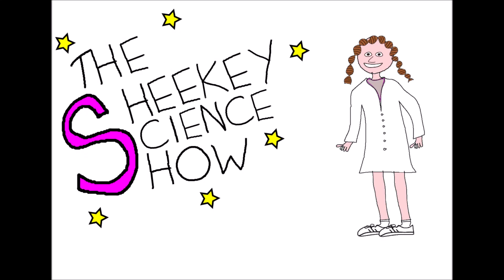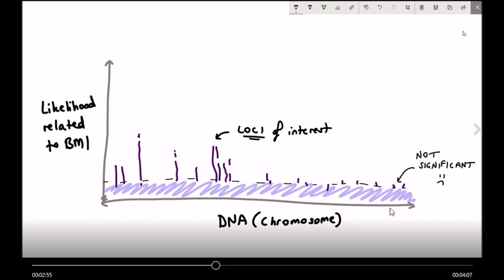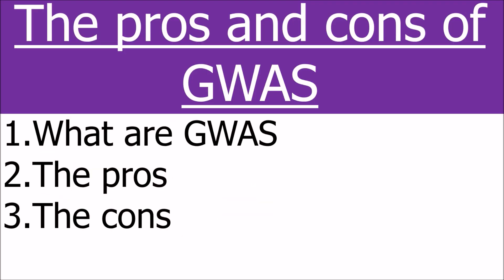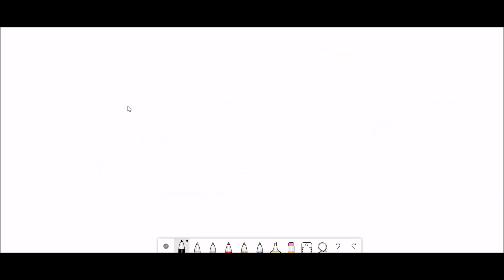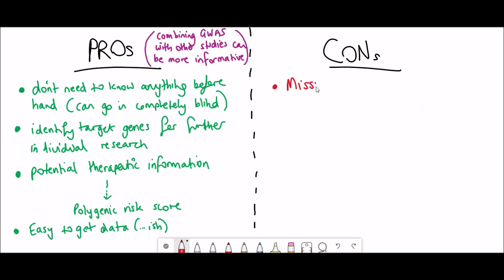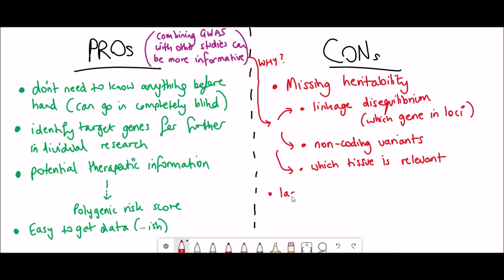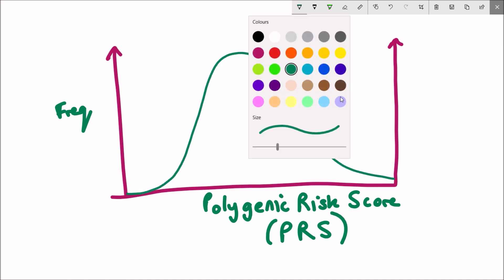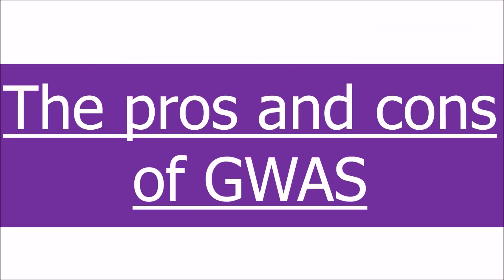The pros and cons of GWAS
What are genome wide association studies (GWAS)? In this video, learn about GWAS and the information we can gain from them but also there current limitations. Using obesity as an example, we will then look at how information from GWAS could be applied to the generation of polygenic risk scores which have potential therapeutic value as predictors and treatment of different genetic conditions.

Timestamps
00:27 - What are GWAS
02:06 - The pros
03:52 - The cons
07:55 - Polygenic risk scores